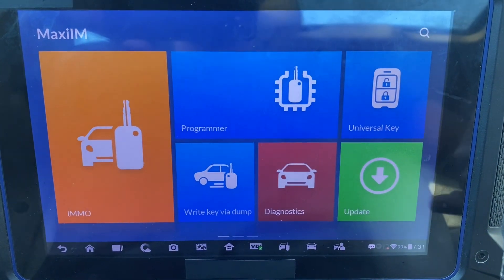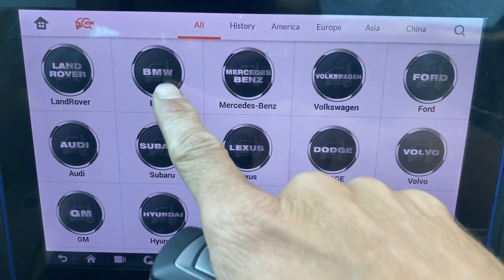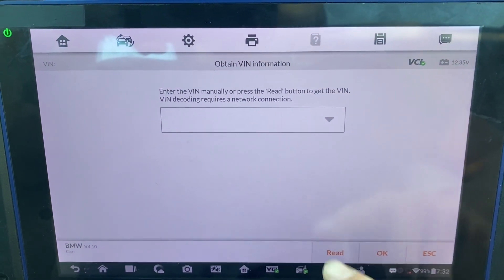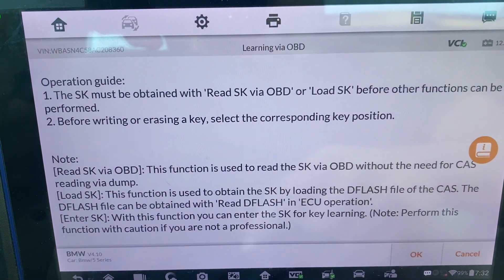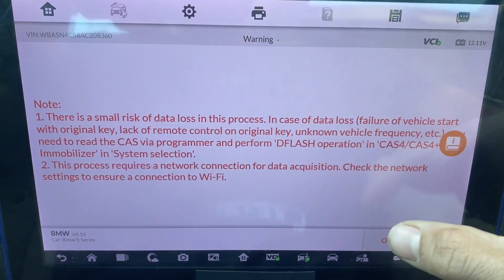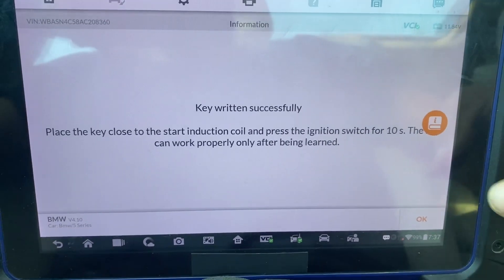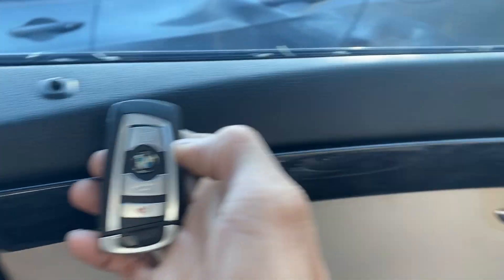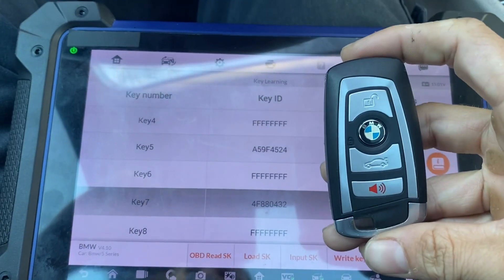2010 BMW 550 GT F07 All Keys Lost with Autel IM608